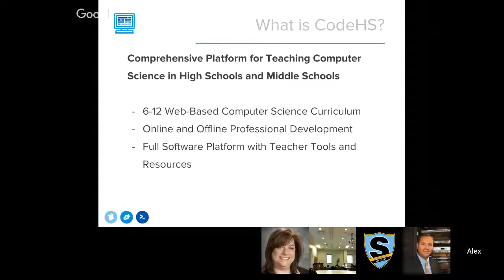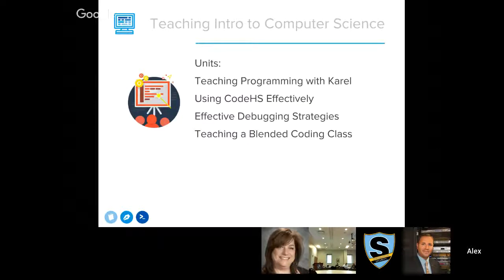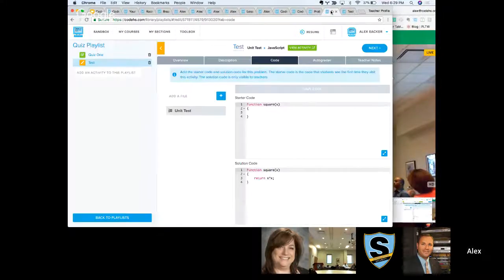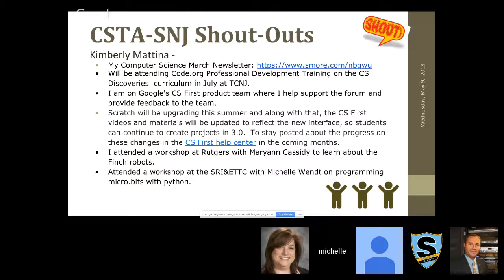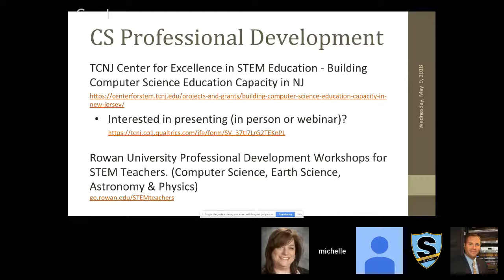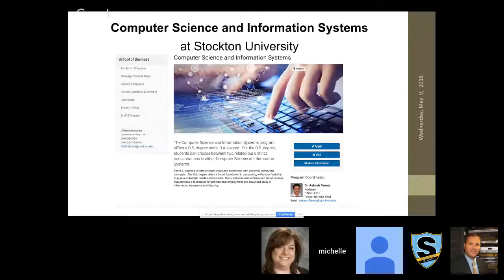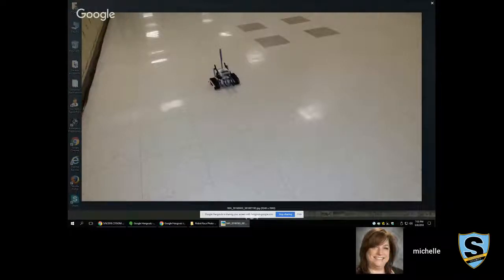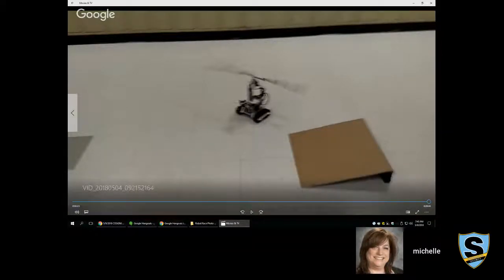CSTASNJ Chapter meeting 5/9/2018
Presenter 1 Alex Eacker of Code HS---

Presenter 2 Joe Dilks High School Teacher: Egg Harbor Township High School
Demo of Robotics Projects
Demo of 3D Printing Projects